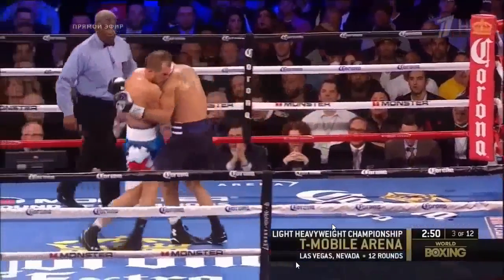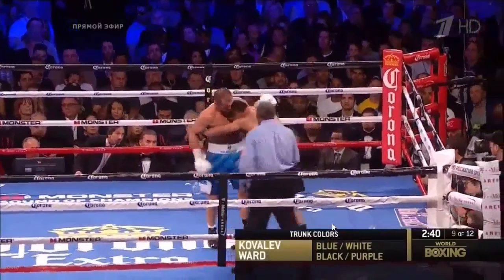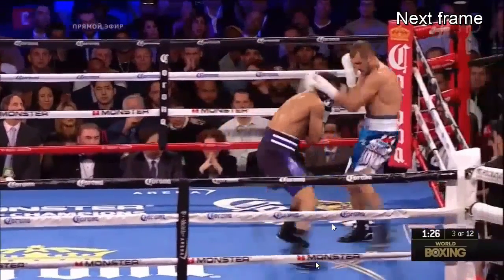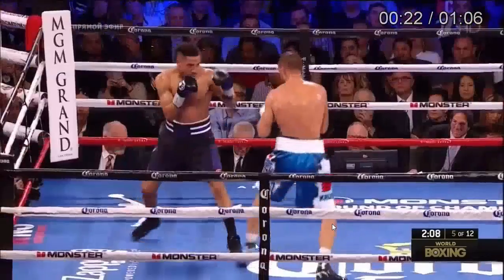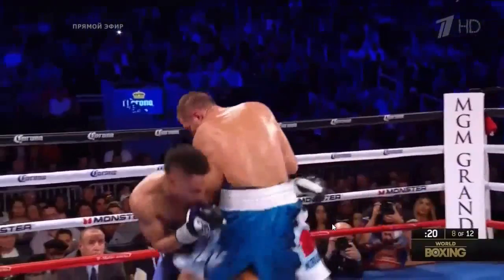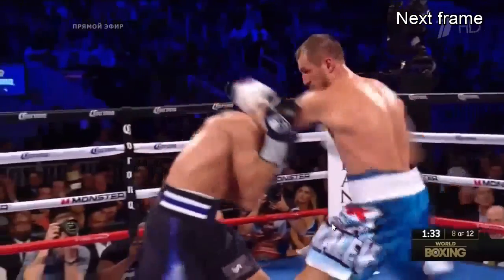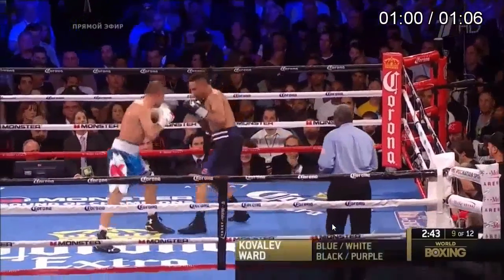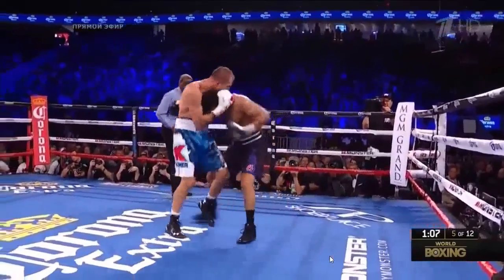Andre Ward vs Sergey Kovalev 2 - SoG's Keys to Victory - 3 of 4 - We're moving too fast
Credit to HBO for the video clips. The use of these clips is not to undermine the copyright HBO has on this fight but to educate and engage the audience in what really transpired during the event. Thank you.